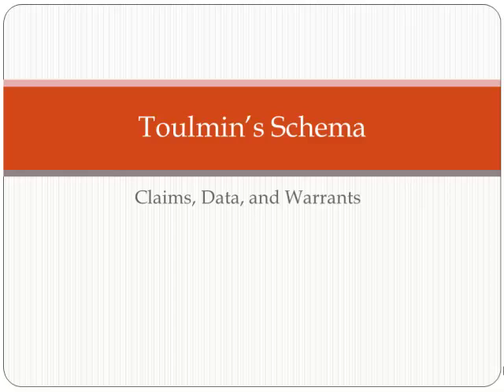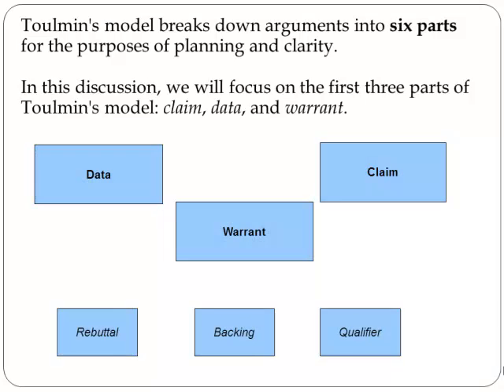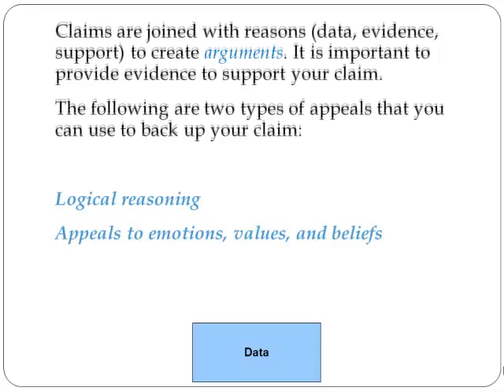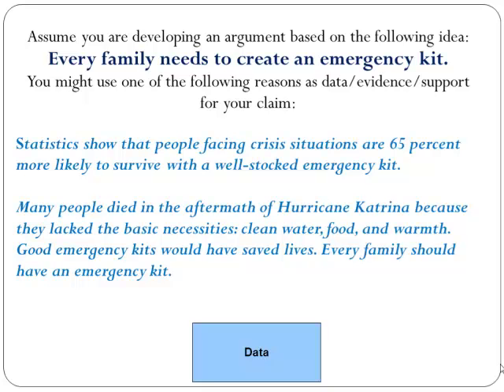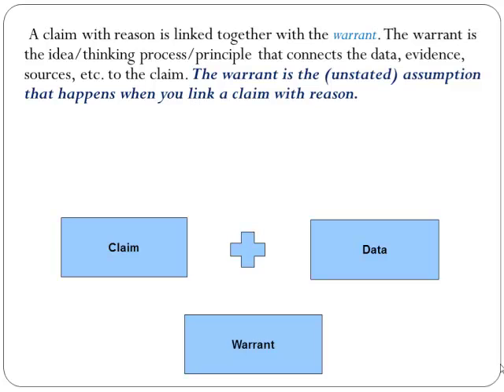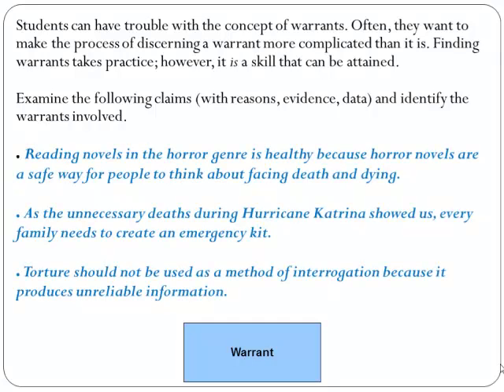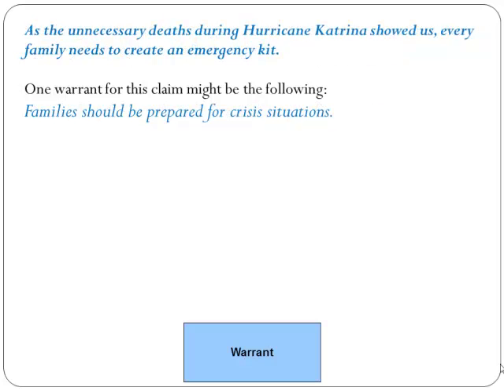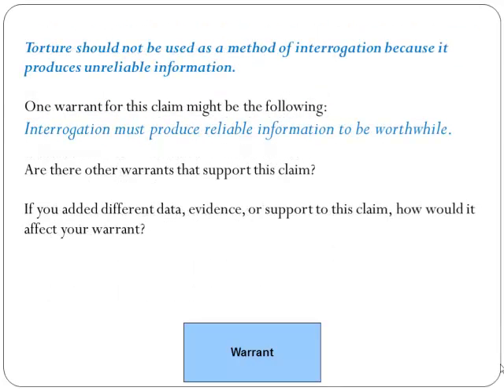Toulmin_I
Toulmin's schema with emphasis on claim, data, and warrants